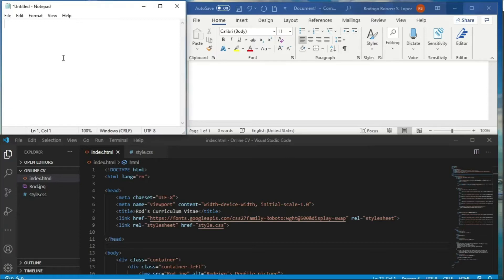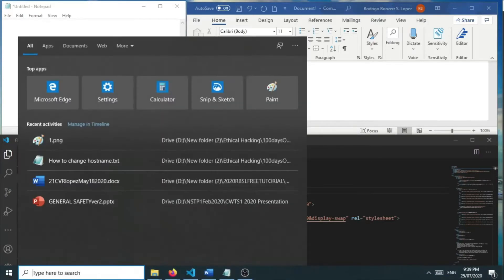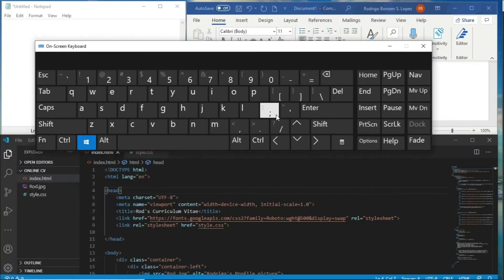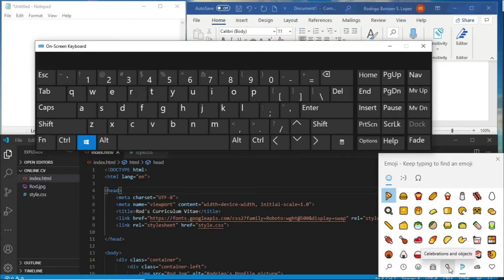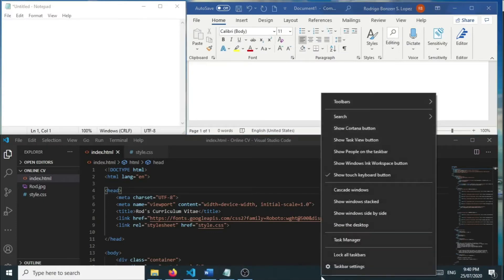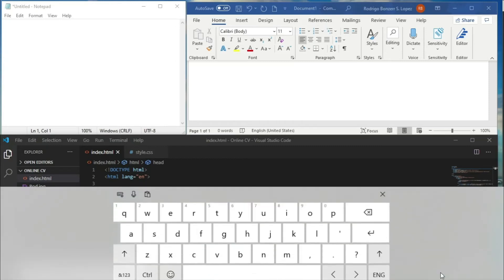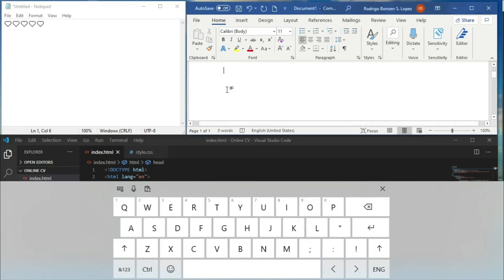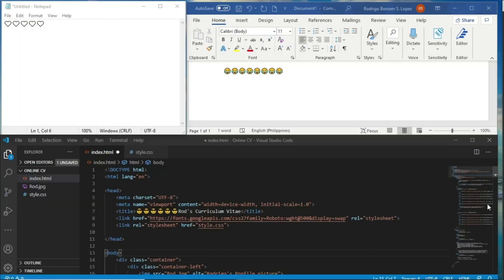How to insert Emoji in Notepad, Word and Visual Studio Code Editor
In this lesson I just want to show you how you can insert an Emoji character in applications such as Notepad, Word, and even Visual Studio Code